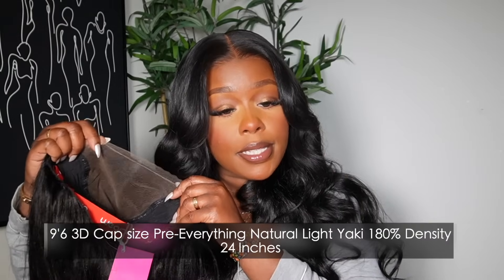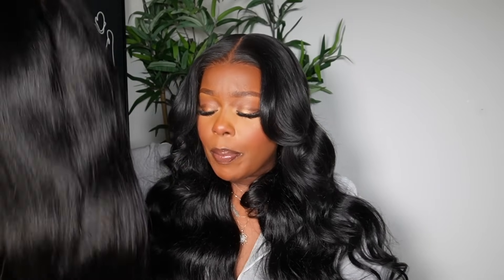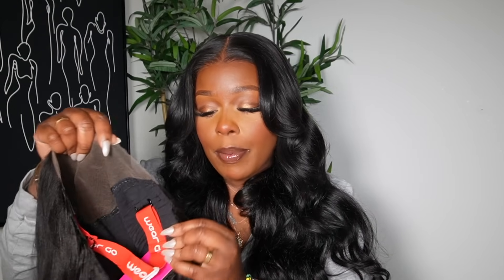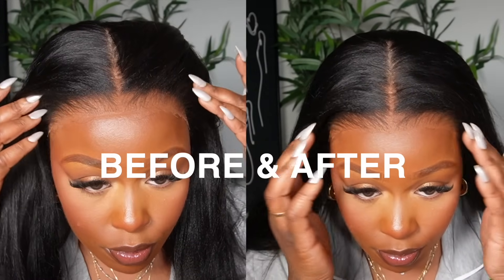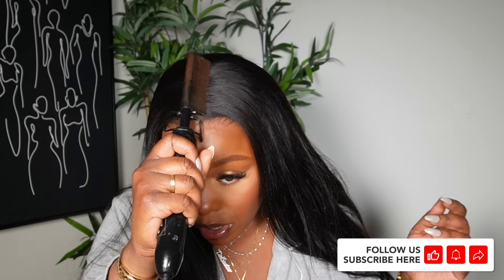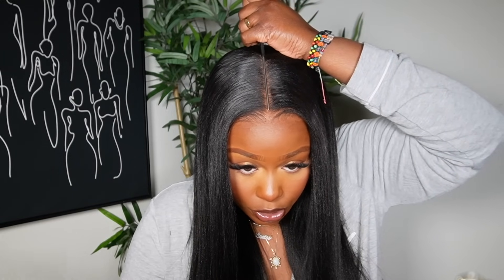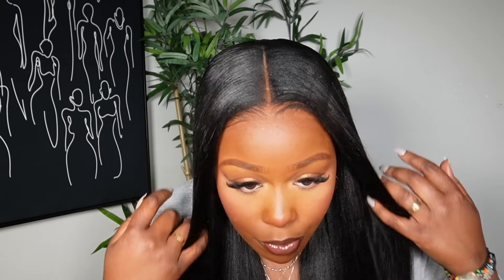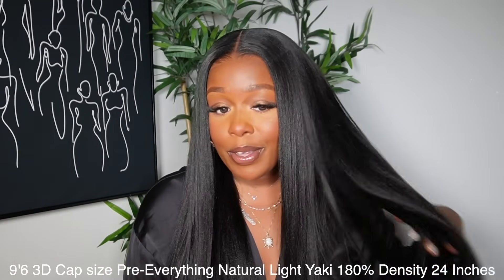VIRAL 100% GLUELESS 9'6 PRE-EVERYTHING 3D CAP LIGHT YAKI STRAIGHT WIG! EASY INSTALL! FT. ISEE HAIR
🏆ISEE: The Inventor of M-Cap Wear Go Wig
Hair info: M-cap 9*6 HD Lace 180% Density Yaki Straight Wig 24’’

▶Mini Knots
▶Match Ear Shape
▶Movable Combs